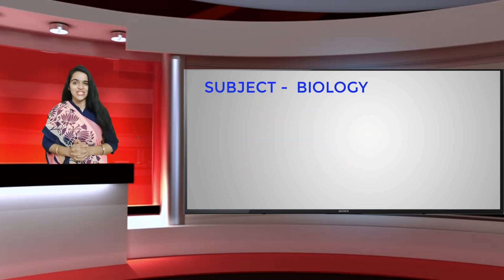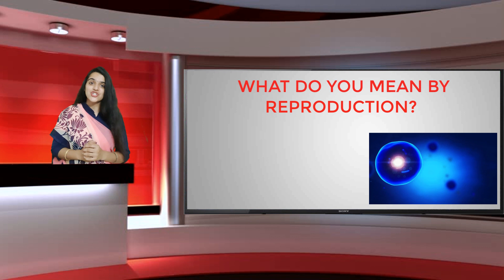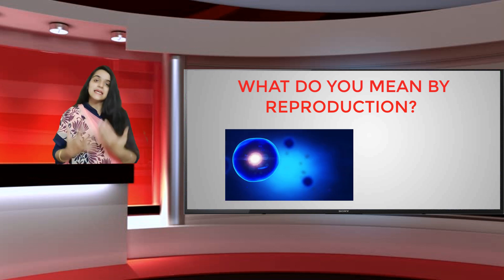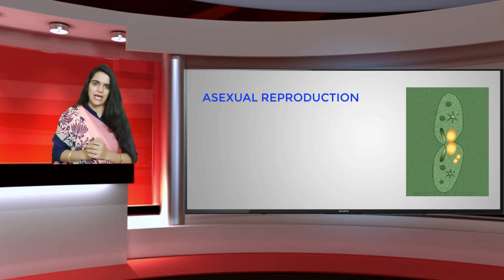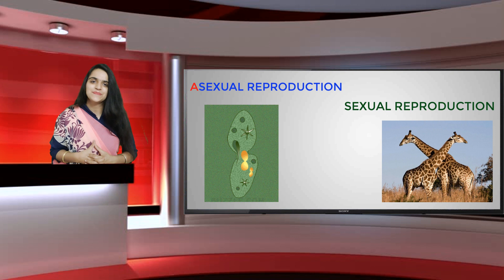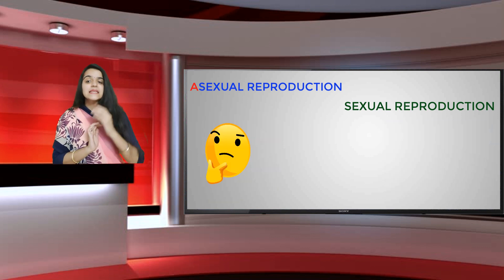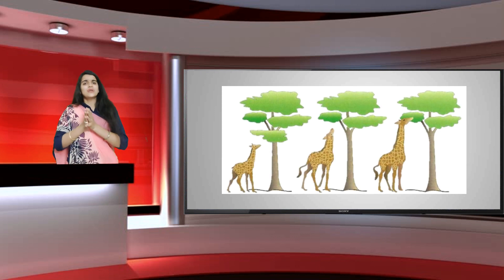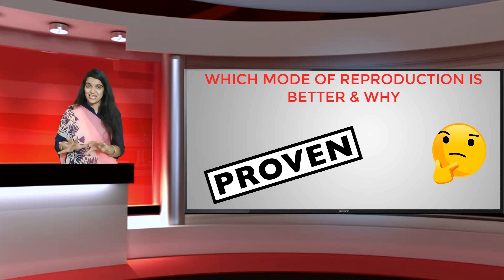WHICH MODE OF REPRODUCTION IS BETTER & WHY? (BIOLOGY - XII)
This video explains the MODE OF REPRODUCTION AND ANSWERS THAT WHICH MODE OF REPRODUCTION IS BETTER AND WHY from the class XII BIOLOGY.

Subject  -     Biology (Science)
Board    -      CBSE
Book     -       NCERT
Class    -       XII
Unit –           I (Reproduction)
Topic   -        Mode of Reproduction PART II